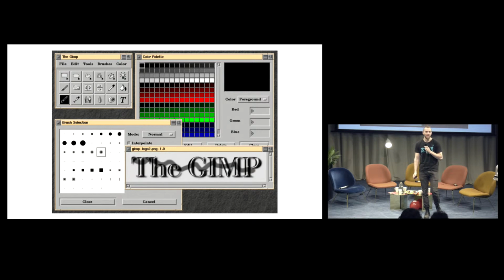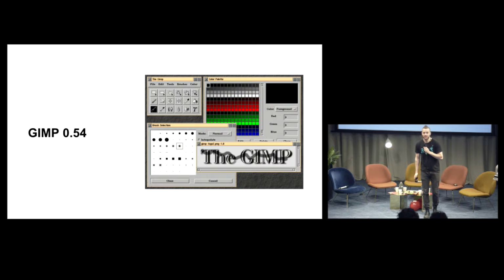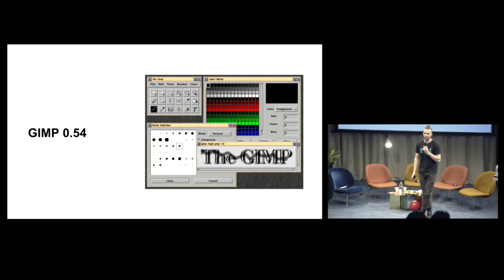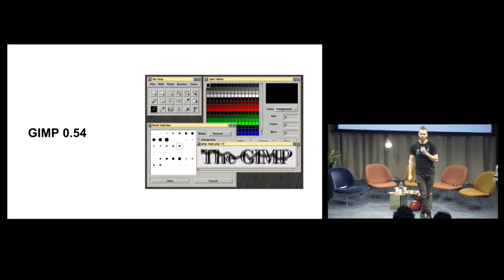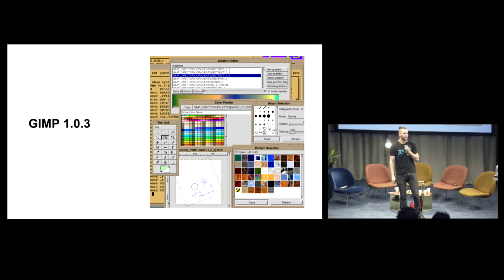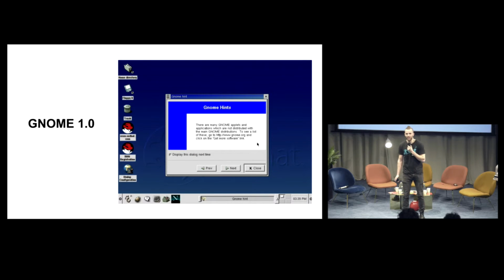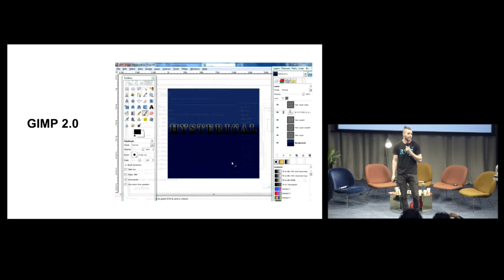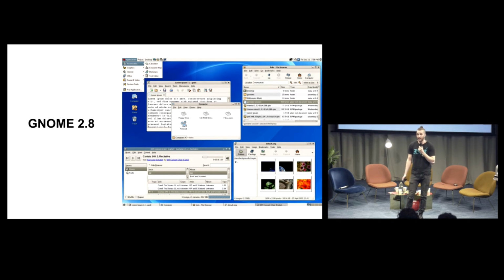GIMP by Robert Foss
I Love Free Software Day - Feb 14, 2019
Zalando Office, Berlin